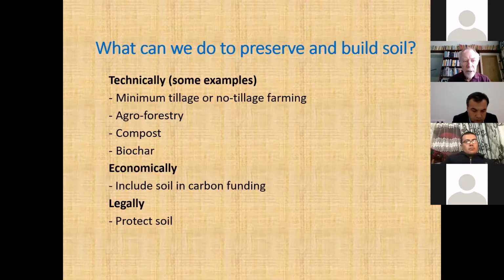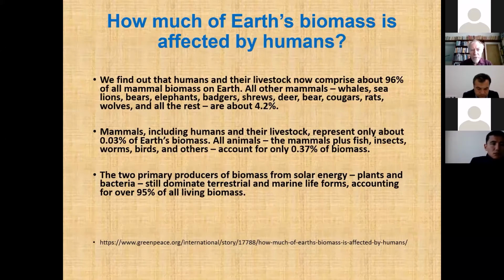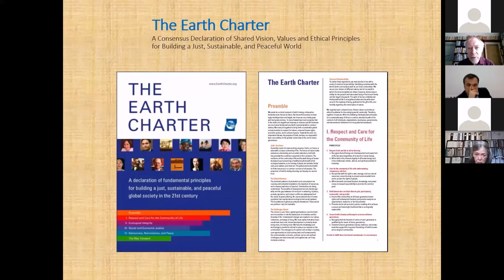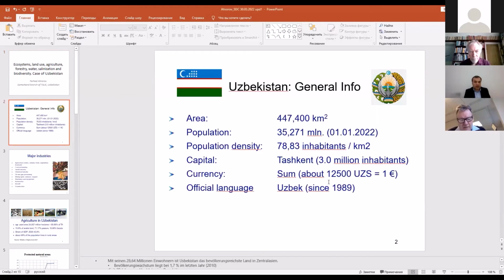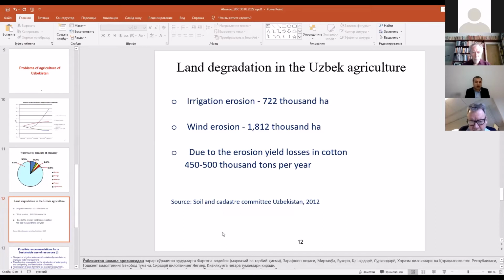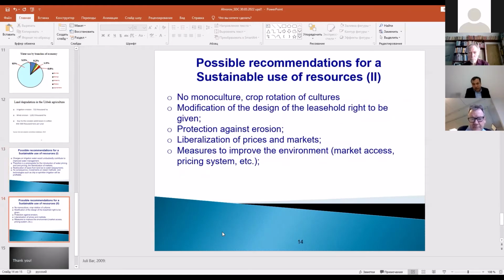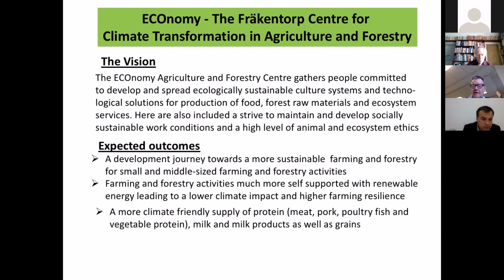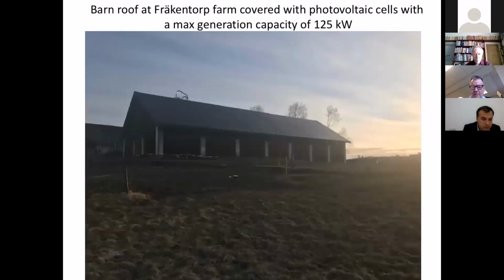Lecture 5: Ecosystems, land use, agriculture, forestry, water, salinization and biodiversity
Lecture 5, March 30, 2022: Ecosystems, land use, agriculture, forestry, water, salinization and biodiversity
Lecturer: Lars Rydén, Uppsala University, Farhod Ahrorov, Tashkent State University of Economics, and Björn Frostell, Royal Institute of Technology Stockholm.

The Master of Science level academic course Sustainable Development and
Sustainability Science (SDSS) has been developed by the Swedish Aral Sea Society (SASS) in cooperation with Uzbek academic research colleagues and gives an overarching introduction to the Sustainable Development challenges and a scientific view on how to approach them. The development of the course was based on SASS’ interest in the Aral Sea ecological catastrophe and contacts established with Uzbek researchers in the implementation of the so called UZWATER project, sponsored by European Union and carried out 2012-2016. The course has two main parts, one lecture part and one student seminar part. The lecture part comprises 15 lectures presented by both Swedish and Uzbek teachers.